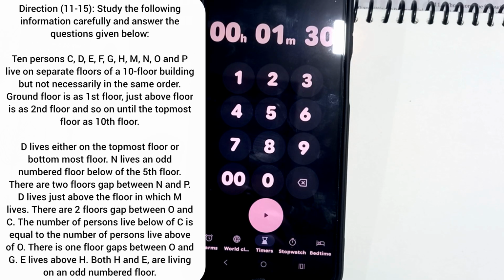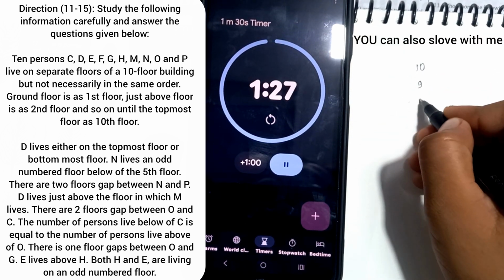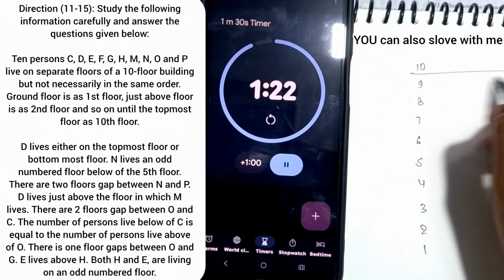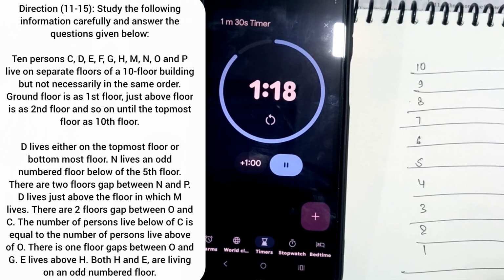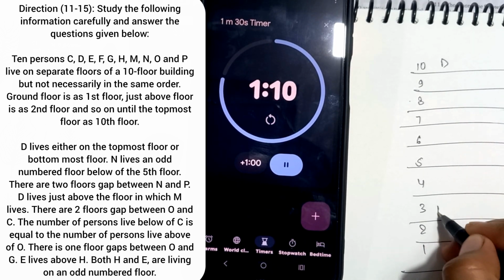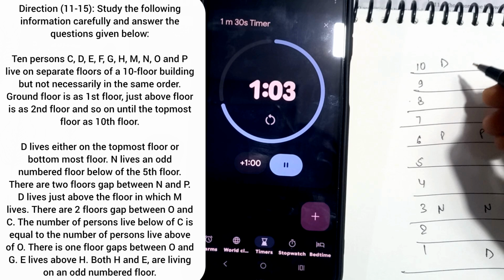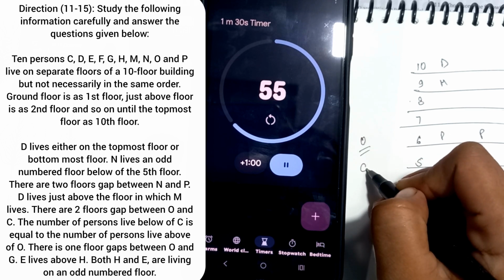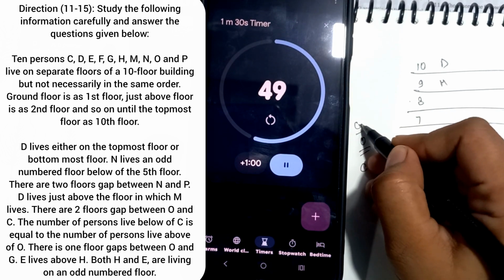🔥 1:30 min Clerical Puzzle Approach⚡️ |✅️ How to Solve a Puzzle in 1:30 min ✨️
⏱️ How to Approach a Clerical Puzzle in Just 1:30 Minutes? 🔥

Puzzle solving is not just about knowing the concepts — your approach matters! 🧠

In this video, I’ll show you how to approach a clerical-level floor puzzle step-by-step, how to identify the easiest clues first, make the right placements, and avoid wasting time on unnecessary calculations.

🎯 Target: Solve the puzzle efficiently within 1 minute 30 seconds.

If you’re preparing for SBI Clerk, IBPS Clerk, RRB Clerk or other banking exams, this approach can help you improve your puzzle speed + accuracy.

⏱️ 1:30 Challenge — Can you solve it before the timer ends? 👀

📌 Watch till the end and learn the approach, not just the answer!